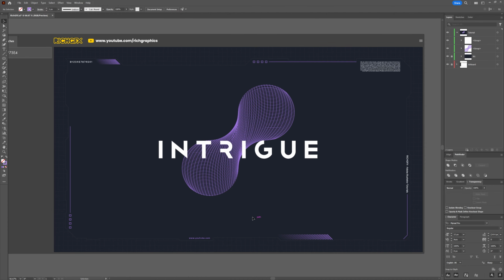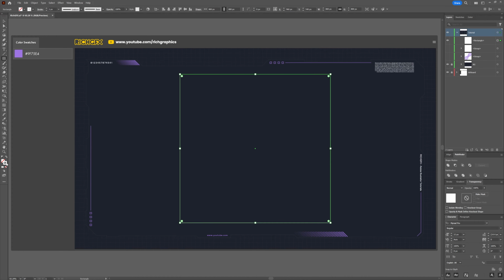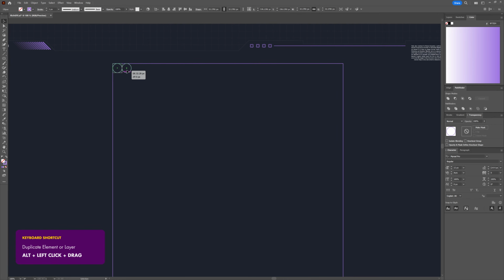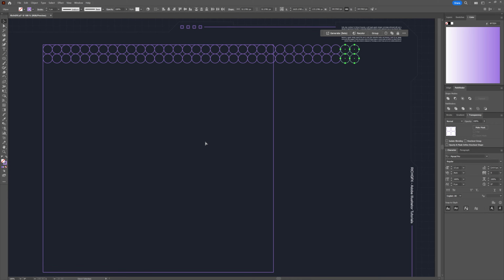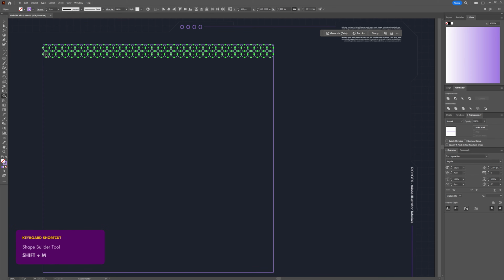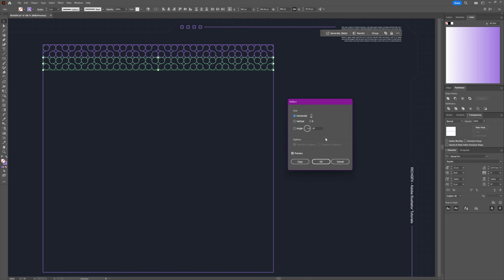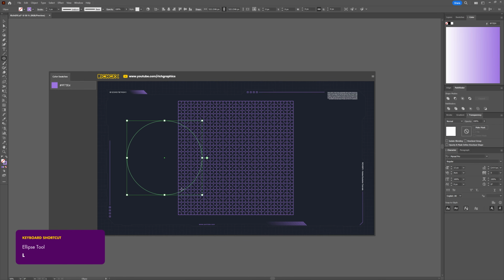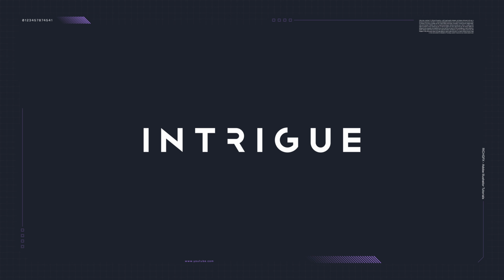How to Create 3D Mesh Wireframes in Adobe Illustrator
Creating 3D mesh wireframes in Adobe Illustrator is a powerful way to add a clean, technical style to your vector artwork, and in this tutorial I’ll show you how to design your own custom wireframe illustration from scratch using nothing but paths, strokes, and Illustrator’s envelope distort tools. You’ll learn how to build a flexible mesh grid using circles, strokes, smart guides, the Shape Builder Tool, and precise transformations, then turn that grid into a dynamic 3D wireframe shape by wrapping it around an object with Envelope Distort, Make With Top Object. This approach gives you far more control than the standard rectangular Illustrator mesh, letting you design unique abstract wireframes, liquid mesh patterns, organic grid shapes, and smooth 3D contour lines for posters, backgrounds, UI elements, and motion graphics. If you want to improve your Illustrator skills and understand how mesh distortion, stroke-based patterns, vector grids, and custom wireframe techniques work together, this walkthrough will help you create clean, scalable wireframe designs that stand out.

🕑 VIDEO CHAPTERS
- 0:00 - Intro
- 0:11 - Tutorial Starts
- 0:25 - Custom Pattern
- 2:14 - Apply the Mesh
- 2:39 - Outro